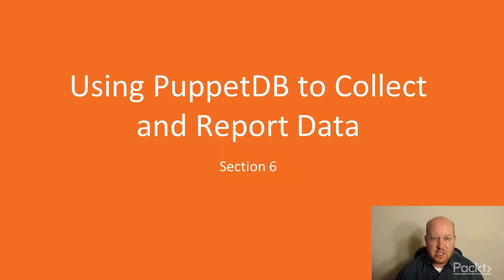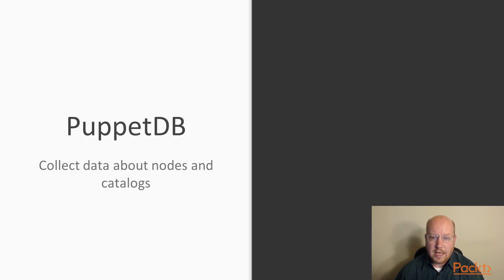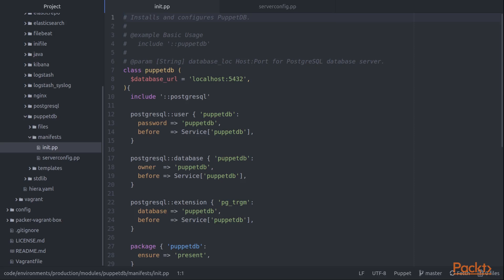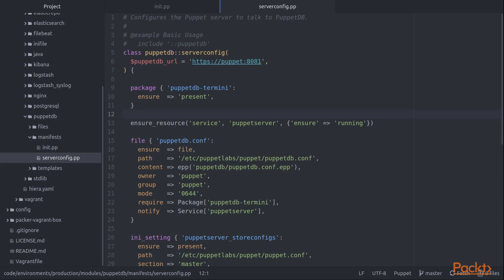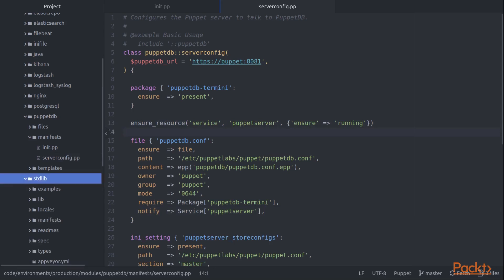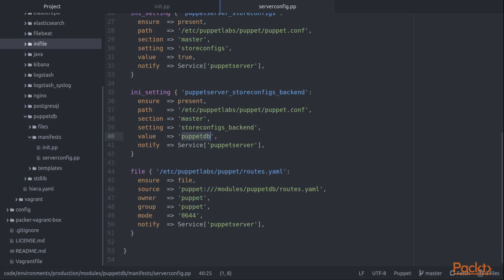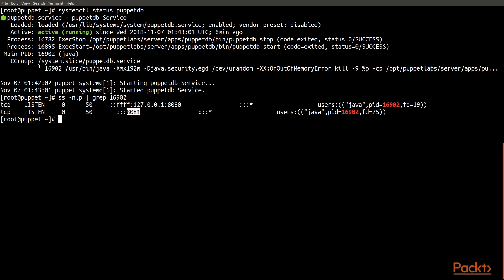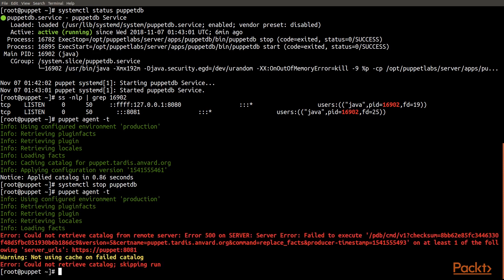Automating IT Infrastructure with Puppet 5.0 - Hands-On!: Configuring PuppetDB|packtpub.com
This video tutorial has been taken from Automating IT Infrastructure with Puppet 5.0 - Hands-On!. You can learn more and buy the full video course